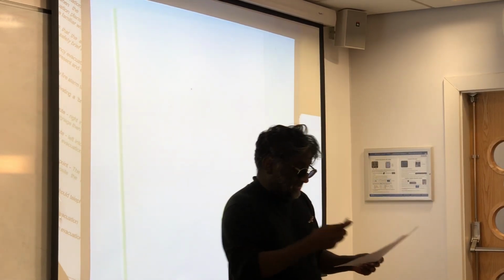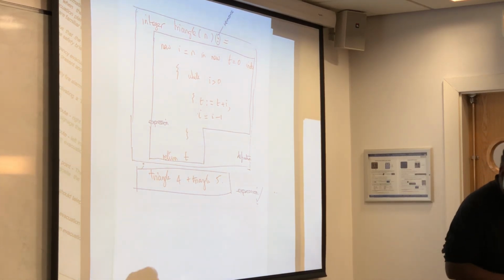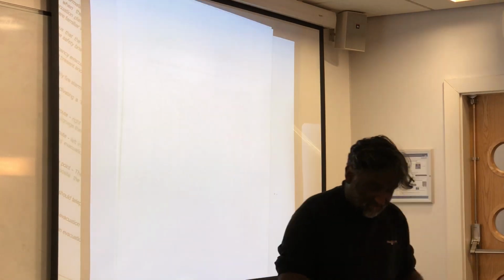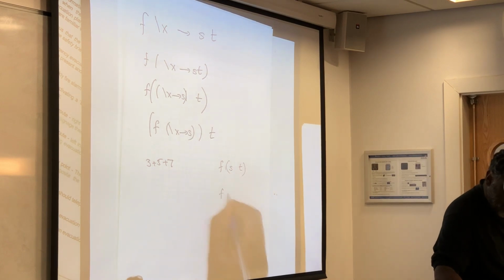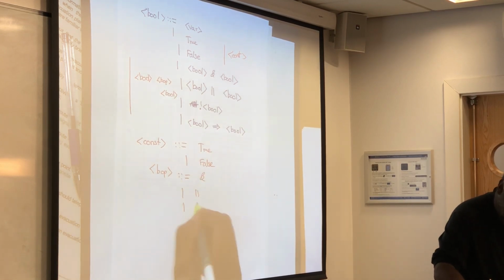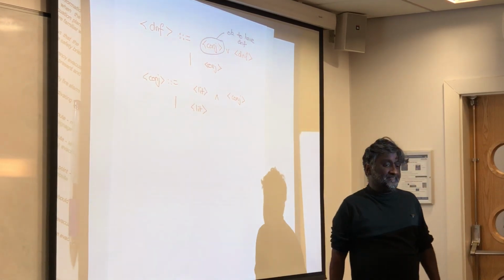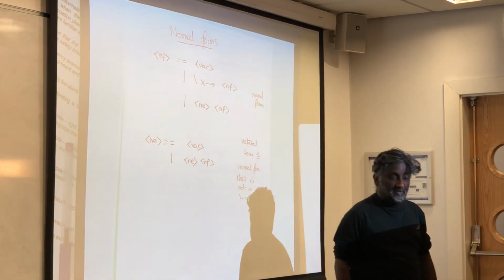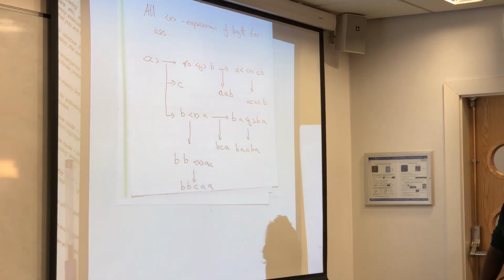CS311 Lecture 08 - Working through Exercise 1